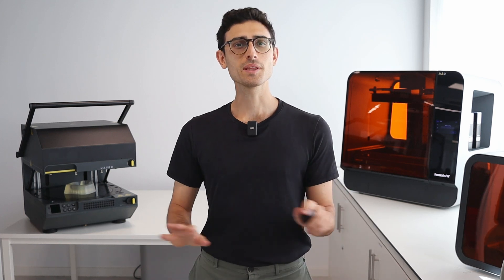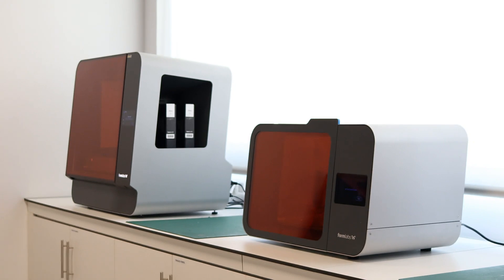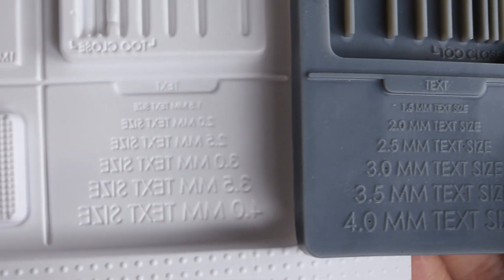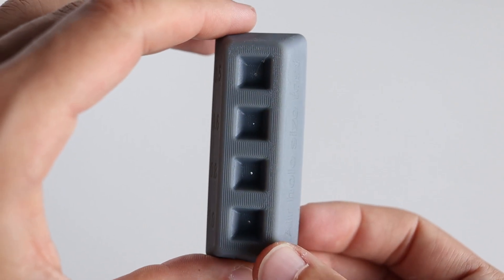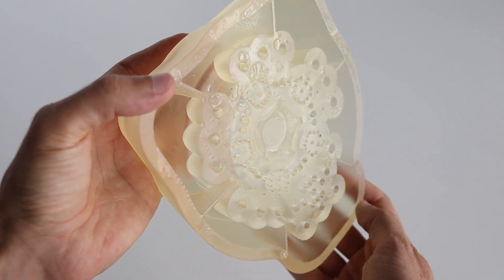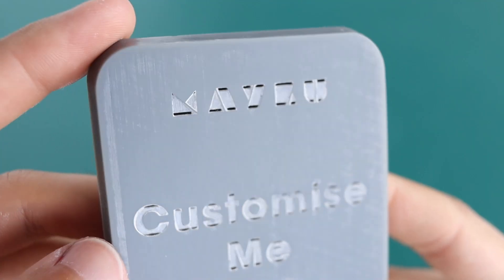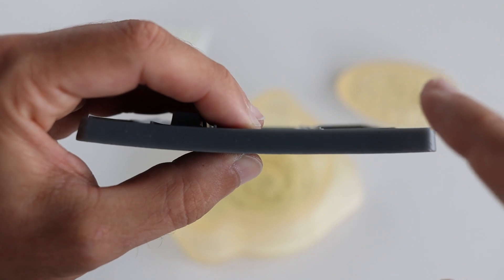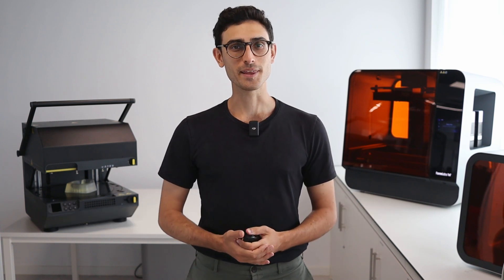Thermoforming and resin 3D printing (SLA) | Practical guide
In this video, Mayku colleague Agustín Arroyo explores the benefits of using resin 3D printing (SLA) to create high-detail thermoforming templates or tools that can be used on both vacuum forming and pressure forming machines.

Discover design, manufacturing and material use tips to make the best out of both technologies.

Contents:

00:00 Introduction
00:53 What is resin 3D printing?
01:17 Advantages of resin 3D printing in thermoforming
02:30 Design and manufacturing tips
05:41 Recommended resin materials for thermoforming

▬ 3D printing & thermoforming videos ▬▬▬▬▬▬▬▬▬▬▬▬▬▬

▬ Learn more ▬▬▬▬▬▬▬▬▬▬▬▬▬▬

▬ Socials ▬▬▬▬▬▬▬▬▬▬▬▬▬▬